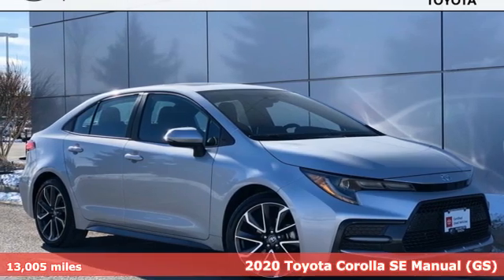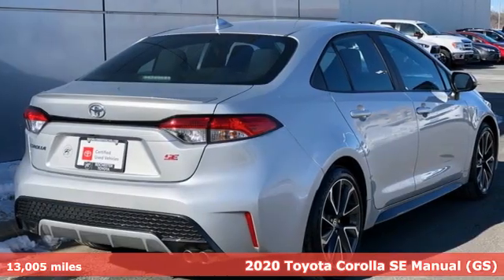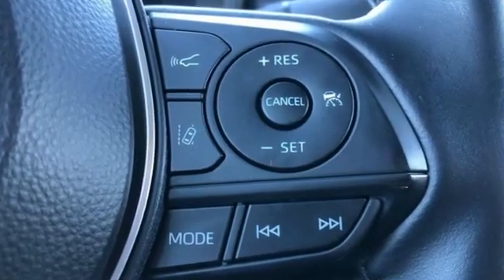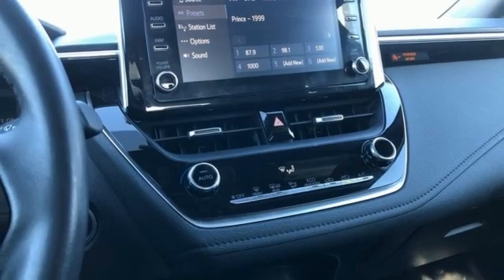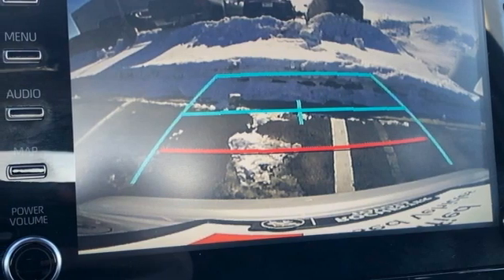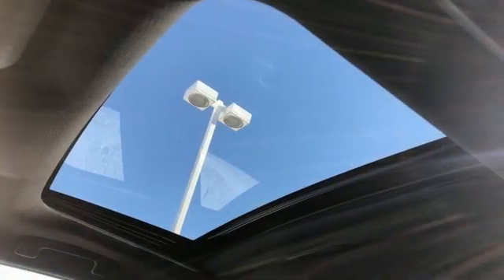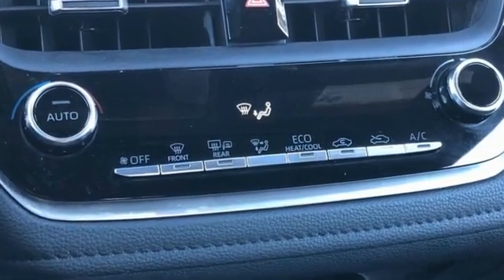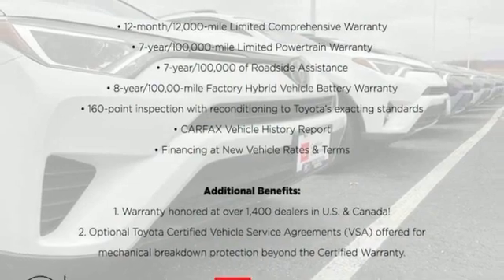Used 2020 Toyota Corolla Rochester, MN X8577 - SOLD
Year: 2020
Make: Toyota
Model: Corolla
Trim: SE
Engine: 2.0L I4 DOHC 16V
Transmission: 6-Speed Manual
Color: Silver
Interior: Black
Mileage: 13005
Stock #: X8577
VIN: 5YFM4RCEXLP018226
Certified. Recent Arrival! Collision Warning System, *Adaptive Cruise Control, Lane Keeping Assist, Touchscreen Controls, Backup Camera, Apple CarPlay, Bluetooth Hands Free, Local Trade, Portable Audio Connection, Cruise Control, Scout GPS, ABS brakes, Air Conditioning, Alloy wheels, Automatic temperature control, Electronic Stability Control, Emergency communication system: Safety Connect with 3-year trial, Radio: Audio AM/FM w/Navigation, Rear window defroster, Remote keyless entry, Steering wheel mounted audio controls, Traction control. CARFAX One-Owner. Clean CARFAX.brbrSilver 2020 Toyota Corolla SE FWD FWD 29/36 City/Highway MPGbrbrToyota Certified Used Vehicles Details: *brbr * Limited Comprehensive Warranty: 12 Month/12,000 Mile (whichever comes first) from certified purchase date. Roadside Assistance for 7 Year / 100,000 Milebr * Transferable Warrantybr * Vehicle Historybr * Limited Warranty: 12 Month/12,000 Mile (whichever comes first) from TCUV purchase datebr * 160 Point Inspectionbr * Roadside Assistancebr * Warranty Deductible: $0br * Powertrain Limited Warranty: 84 Month/100,000 Mile (whichever comes first) from TCUV purchase datebrbrbrAwards:br * 2020 KBB.com 10 Coolest New Cars Under $20,000 Stop by, call, or email us today at Rochester Toyota. We look forward to earning your business.

Address:
4365 Canal Place Southeast